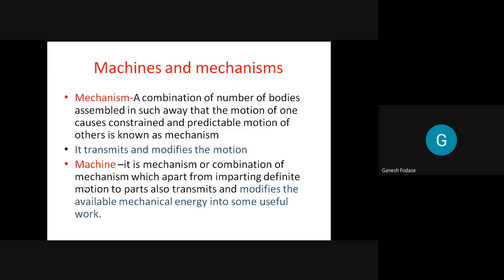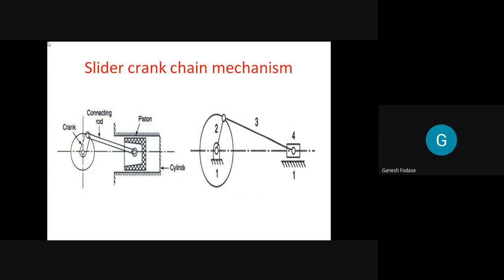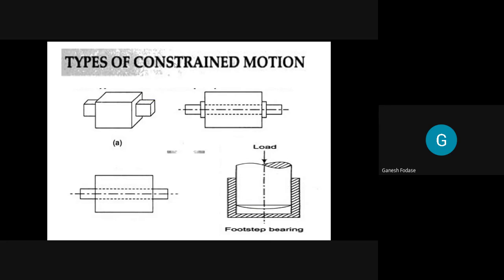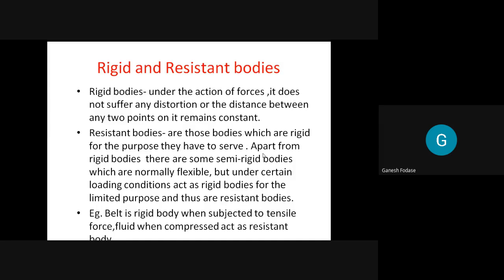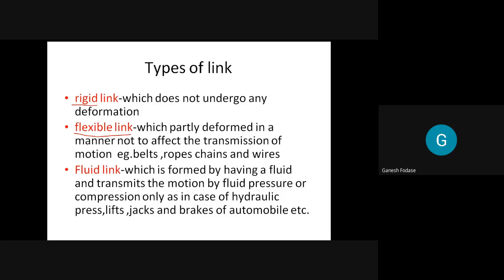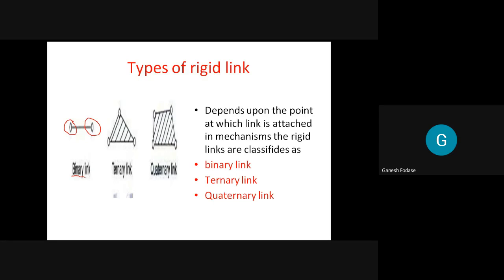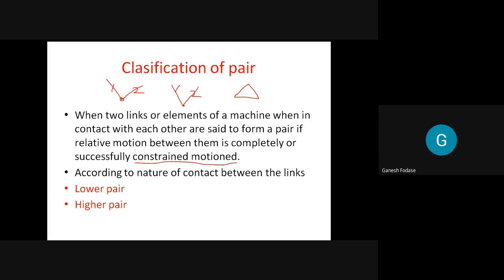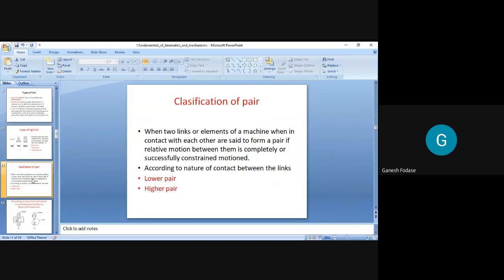KOM lect-1 fundamentals of mechanism